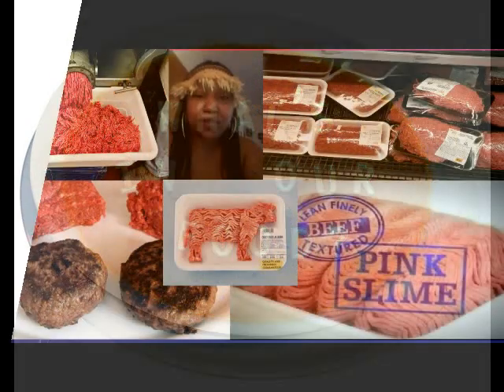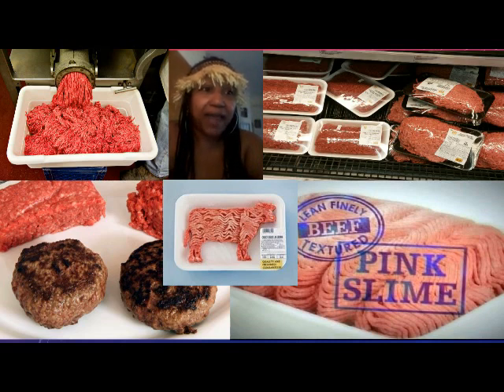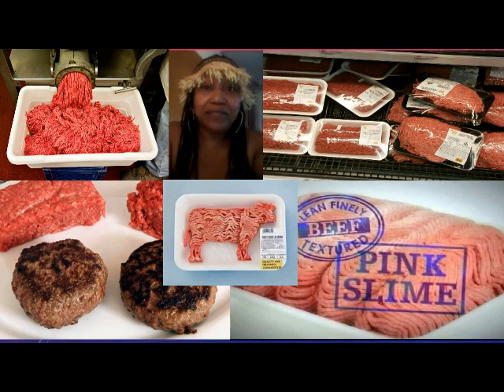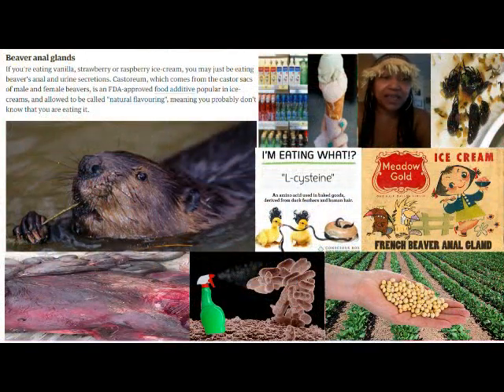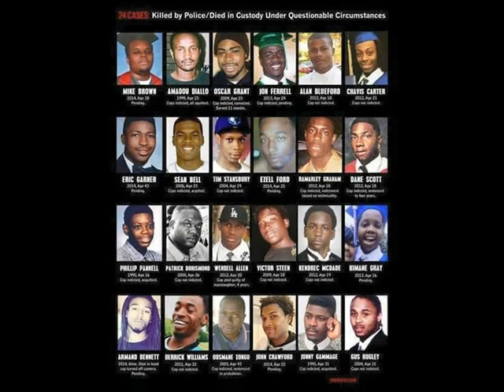STUFF THEY DON'T WANT YOU TO KNOW